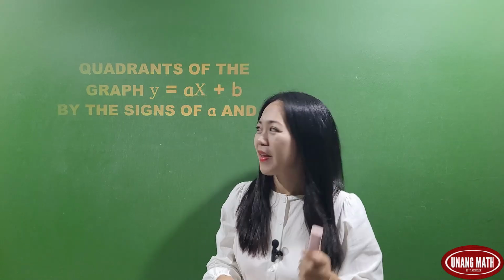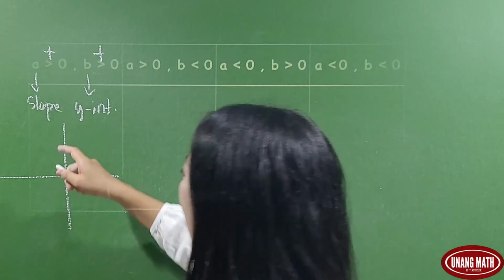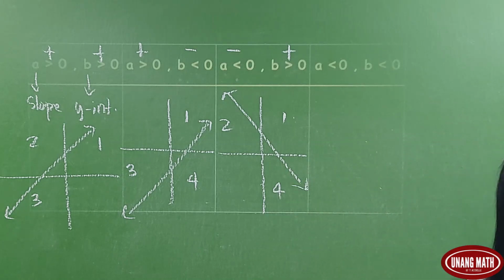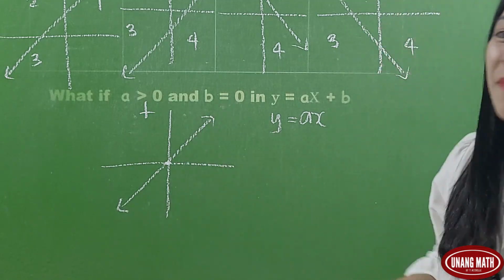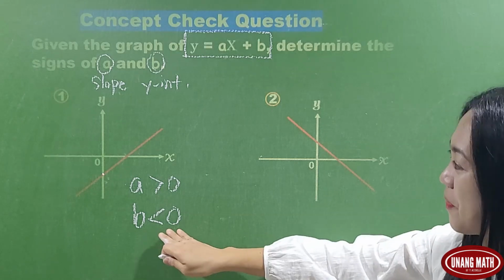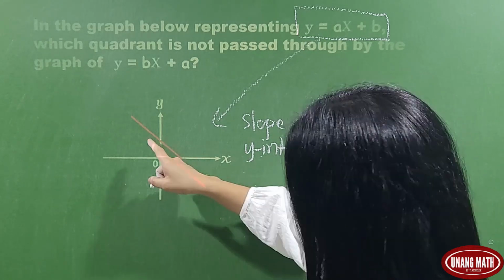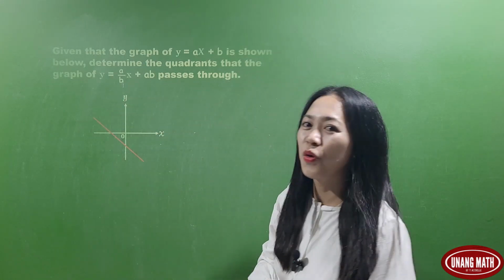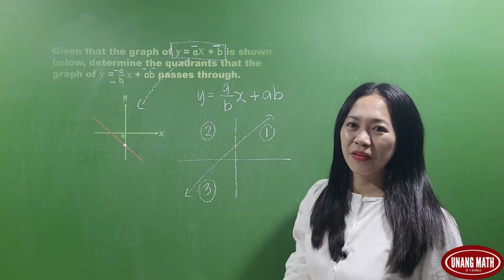QUADRANTS OF THE GRAPH y = ax + b / MATH TUTORIAL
Episode 159: Quadrants of the graph of y = ax + b